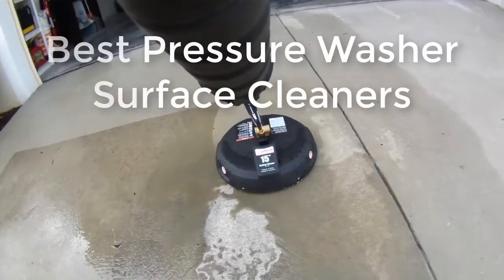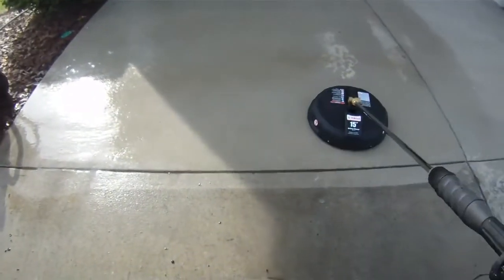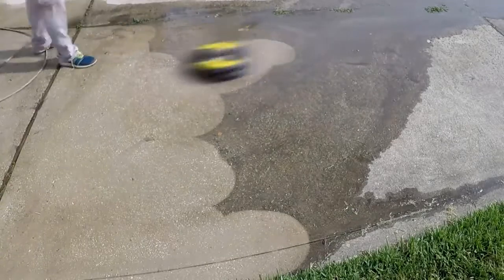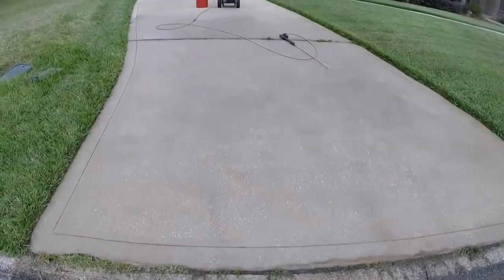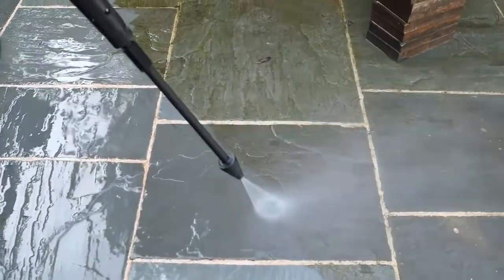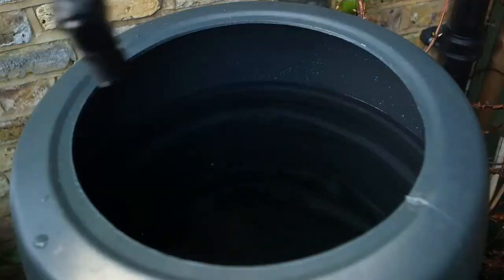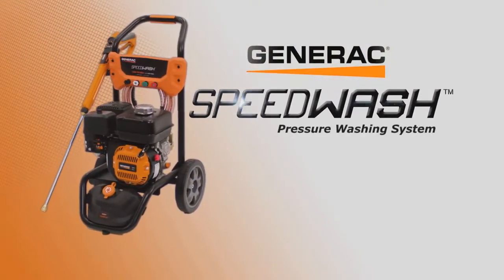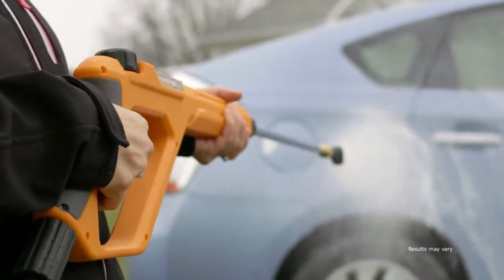Best Surface Cleaner for Pressure Washes: Top 6 Best Surface Cleaners 2021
Best Pressure Washer Surface Cleaners  2021:

1. Karcher 15-Inch Pressure Washer Surface Cleaner Attachment

At 15 inches in diameter, this one is perfect if you have a small to medium-sized surface to cover. Plus, at 4 pounds, this one is very comfortable to use if you have a difficult cleaning task ahead of you.

This Karcher pressure washer surface cleaner features a PSI rating of 2300 – meaning that it is compatible with most light to medium duty electric pressure washers. Plus, with the variable pressure dial, you may easily adjust the pressure until it becomes something comfortable for you.

Karcher surface cleaner can efficiently clean each area that it goes over with only one pass – therefore saving you on both time and water. Plus, it does not leave any streaks behind – which means you will not have to mop the surface every time you clean (although this will depend on the surface that you are cleaning).

2. Yamaha ACC-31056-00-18 Surface Cleaner

3. Simpson Cleaning 80165, Rated Up to 3700 PSI Universal 15" Steel Surface Scrubber for Cold Water Pressure Washers

Finding an attachment that would be strong enough to fit a gas pressure washer is rather difficult. However, with its ability to withstand up to 3600 PSI, this one is perfect if you have some medium to heavy-duty work to do.

At 15 inches, this Simpson surface cleaner can help you clean any surface at least four times faster than you would with your regular pressure washer nozzle. Moreover, unlike your standard 40-degree nozzle used for floors, this one will not overspray around you. It will all be contained within the dome of the surface cleaner.

This sidewalk pressure washer features steel construction. All things considered, it might be rather heavy – but at the same time, it is very durable. You won’t have to worry about it breaking, even if you use it for a prolonged time.

4. Generac 6132 High Pressure Surface Cleaner

5. Mosmatic Commercial Surface Cleaner - 30in. 4000 PSI, 12.0 GPM

6. Briggs & Stratton 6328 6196 Spray Nozzle Pressure Washer Surface Cleaner